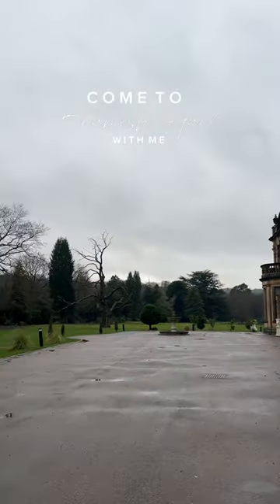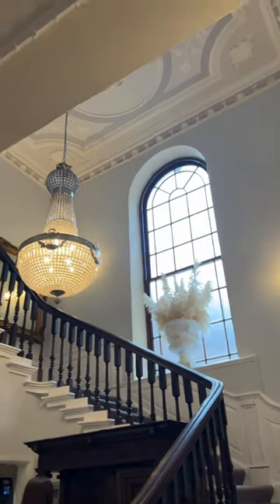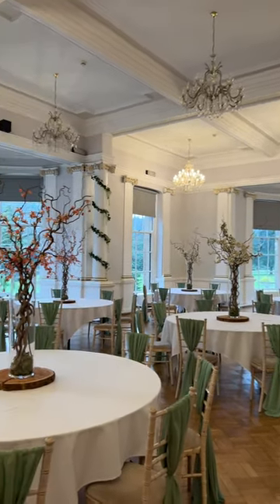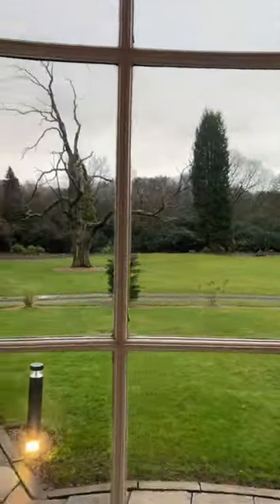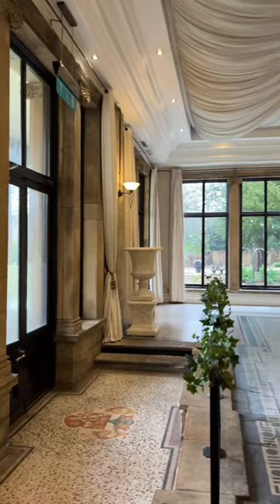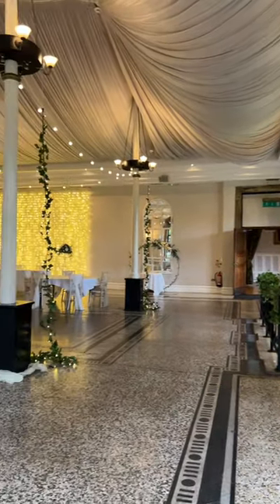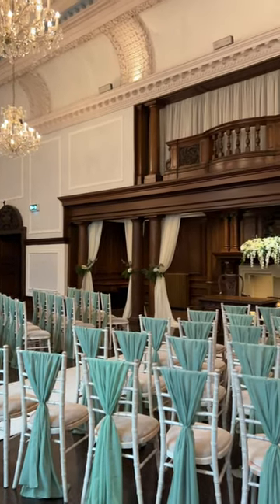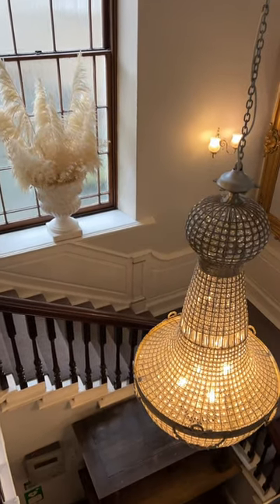Come wedding venue shopping with me! Beamish Hall is a BEAUTIFUL country house in County Durham ✨